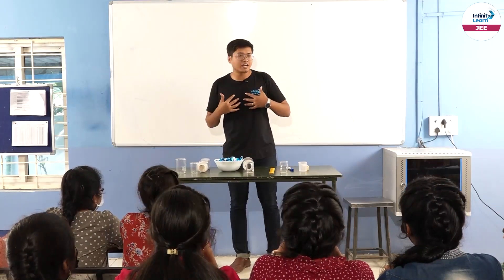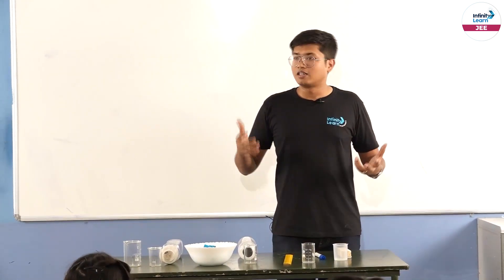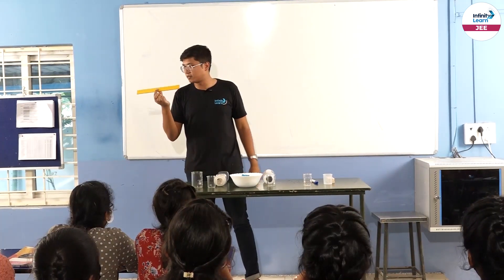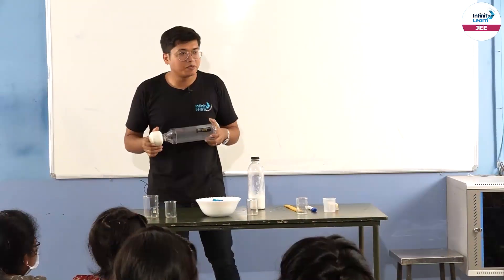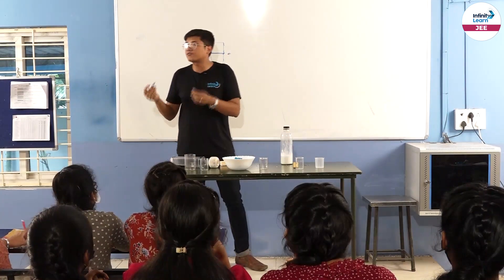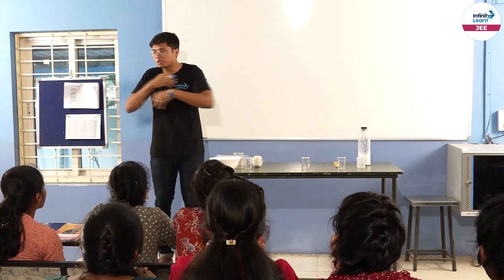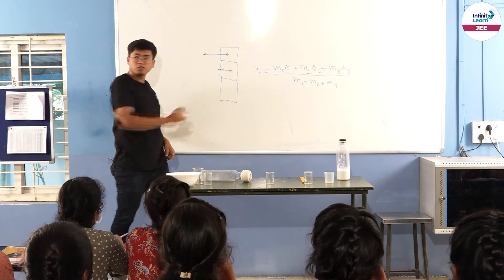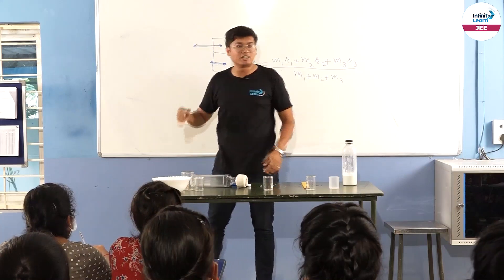Balance: Learn more about Balance || LIVE Experiments || Infinity Learn JEE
neetanswerkey neet2025answerkey SriChaitanyaneetanswerkey 📺Check NEET Answer Key 2025 👉 JEE Mains 2025 Paper Solutions 👉 JEE Mains 2025 Paper Solutions 🎯🎯NEET 2024 Paper Solutions with NEET Answer Key

Infinity Learn by Sri Chaitanya presents JEE Online Preparation Courses that help you crack the JEE exam with a good score. The Result-Oriented Learning Programs are an amazing opportunity for medical aspirants to prepare for JEE Main & Advanced with our expert faculty. It equips the students to be exam-ready by providing them with reliable resources. The Live Classes by the top educators, Power-packed Study Materials, Test Series, Mock Tests, and Previous Years' Papers empower the exam preparation of the students.

This channel will be your comprehensive solution for all your queries related to JEE exam preparation. You can get tips and tricks on how to prepare for the exam. Also, you can hear some fantastic life-changing tips from India’s Top Educators to crack the JEE exam on the first attempt, how to score 360 plus in the exam, perfect exam planning and preparation strategy, and many more. The expert faculty will cover the entire syllabus, and help you strengthen your concepts that play a catalyst role in cracking the JEE exam.

Get educated from the subject experts during live classes and get all your doubts clarified from the faculty round the clock. Starting with the JEE notification to the mock tests, you will find anything and everything here. Are you an engineering aspirant aiming for engineering courses like Computer Science, Electrical, Electronics, CIVIL, Mechanical and Aerospace Engineering courses offered by both government and private institutions in India, you are on the right page. Get all the information you require from our channel and accelerate your exam preparation.

✅ If you do not wish to miss any latest videos on JEE, subscribe to our channel now and never miss our latest Tricks and Tips for NEET, IIT JEE Subscribe to Our Infinity Learn Channel and click to turn on your notifications 🔔, stay tuned as we will get more strategy and preparations videos and FREE LIVE CLASSES of JEE just for you. 👉 We would love to get your feedback. Please do comment in the below section.

🧾🖋JEE preparation
🧾🖋JEE 2023 preparation
🧾🖋crack JEE
🧾🖋JEE 2023
🧾🖋how to prepare for JEE
🧾🖋how to crack JEE 2023
🧾🖋how to study for JEE 2023
🧾🖋JEE 2023 aspirants
🧾🖋 Infinity Learn JEE Classes